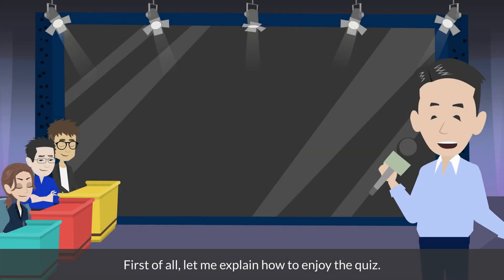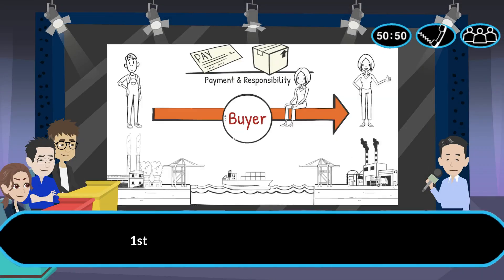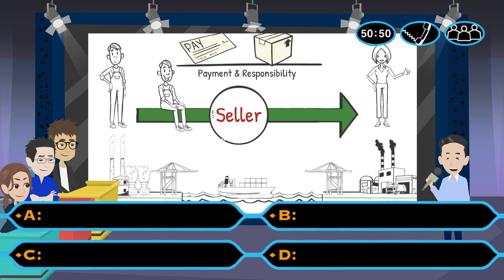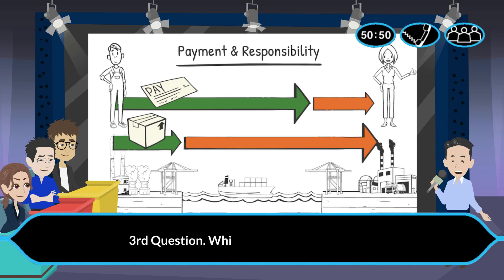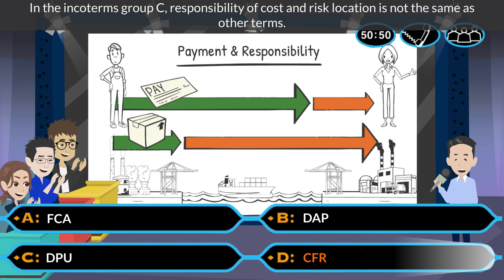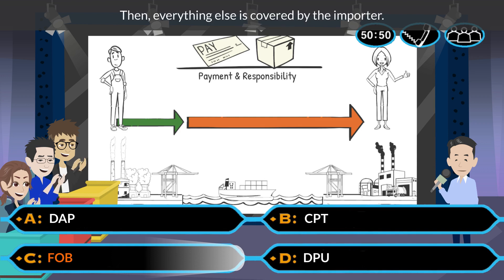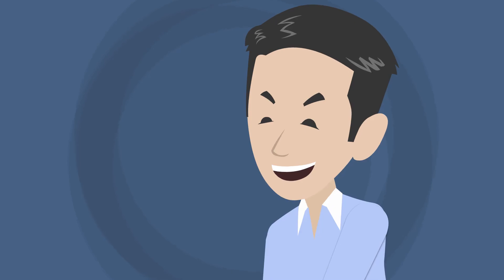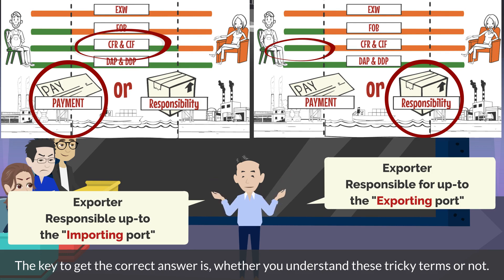Logistics Quiz! Which INCOTERMS is correct?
No.1 International Trade & Logistics E-Learning

I made the new vide series "Logistics Quiz" for you to enjoy learning Logistics.

** All videos and text explanation are in this page **

00:00
00:30 How to enjoy the Quiz?
01:07  1st Question
01:41  2nd Question
02:18  3rd Question
03:05  4th Question
03:41  5th Question
04:48 Ending Talk

The 2nd - Logistics Quiz! Choose the correct features of INCOTERMS!

【Profile】
Shinya Iino

15 years experience in business development in Asia and South East Asia. Marketing and Sales specialist in especially Logistics field.

Over 5,000 TEU Monthly volume for export and import in our Group company in Thailand.

・Established Forwarding Company in Thailand.
・Achieved THB 7.5 million ordinary income in the first year.
・Management and Training Thai staffs with Japanese hospitality style.
・Strong communication skill with Japanese, English and Thai language.
・Succeed in expanding our business to the total logistics provider.